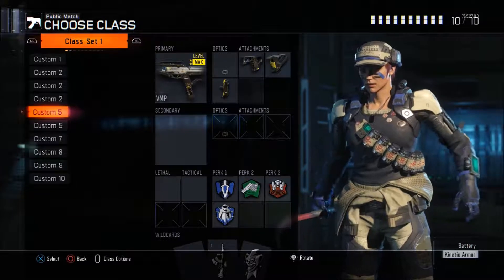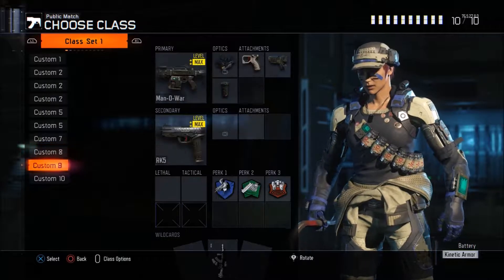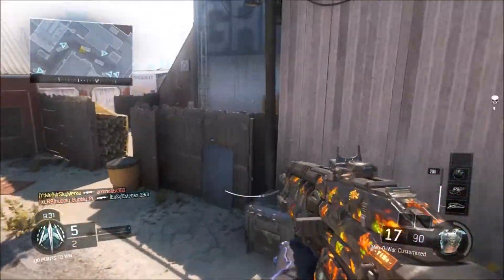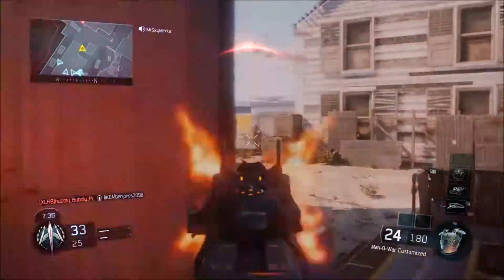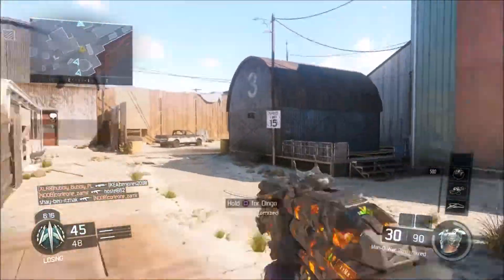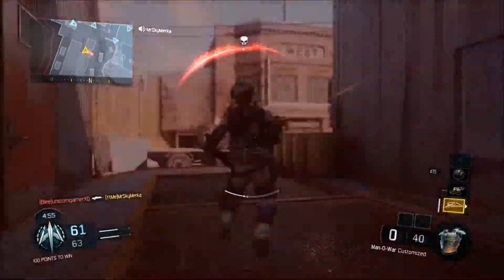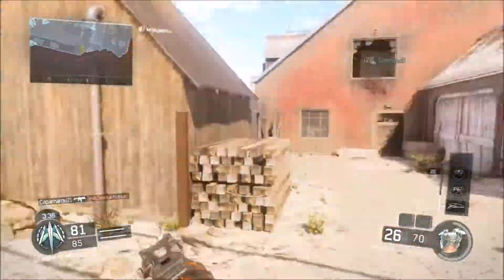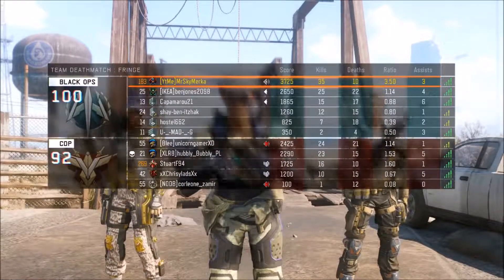UNDERWORLD Camo Gameplay Black Ops 3 - BO3 NEW "UNDERWORLD" Camo Gameplay!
►Call of Duty: Black Ops 3 - todays video i will be sharing the new camo which you can acquire from the black market like i will explain in the video aswell as sharing some guns which have underworld camo on them and also a gameplay to show you how it looks in game so be sure to enjoy!!
★Watch, rate, share and Comment
★Thank You For all the support and feedback :)